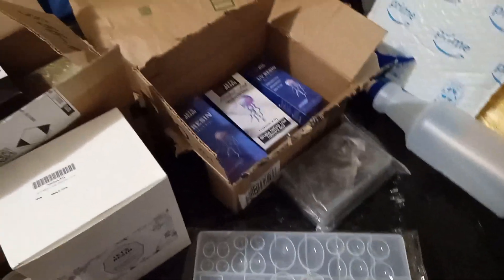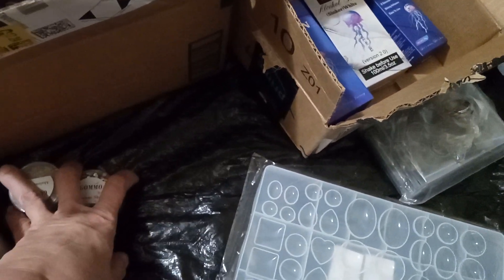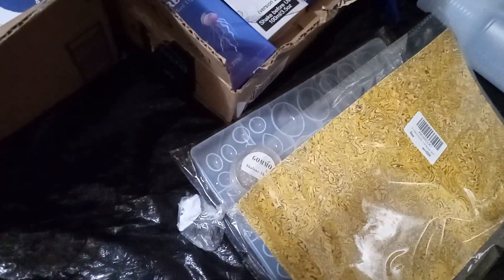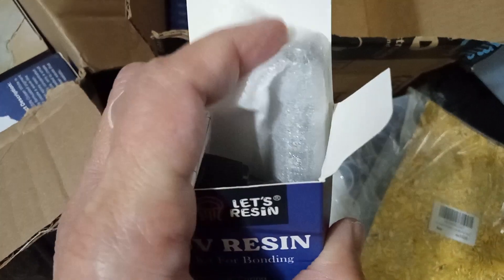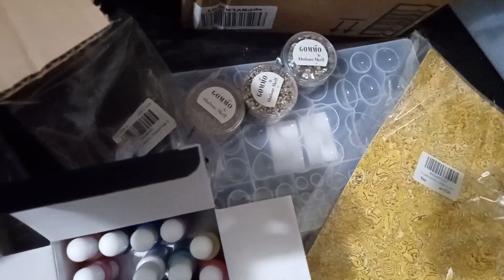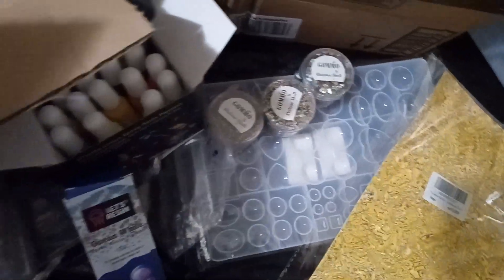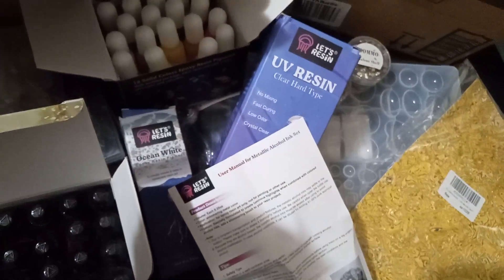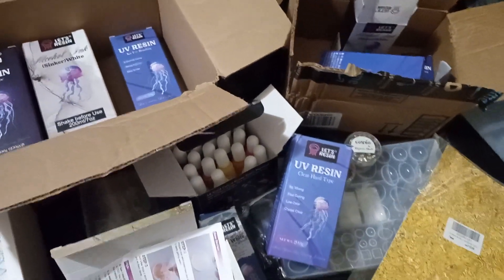Thank you Anthony and Johnathan for all the gifts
THANK YOU JONATHAN AND ANTHONY FOR THIS BEAUTIFUL GIFT.
FOR SOME REASON I ALWAYS FORGET WHAT GIFTS THEY ALWAYS GIVE ME.
AND JOSHUA.
SORRY THAT I HAVE BEEN FORGETTING THINGS.